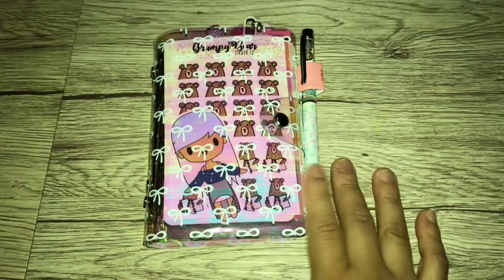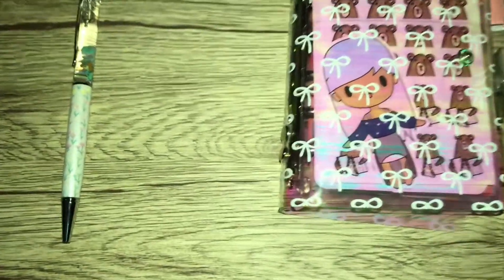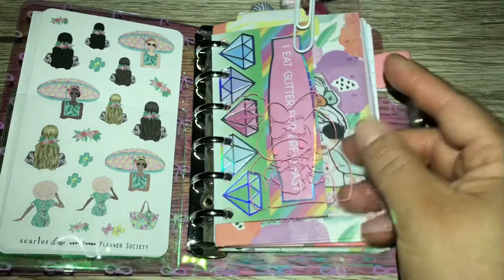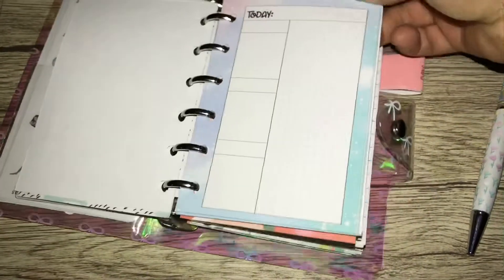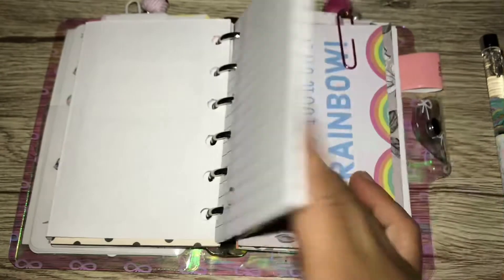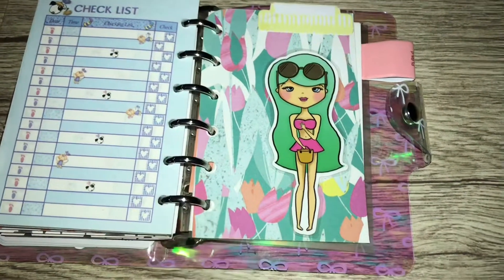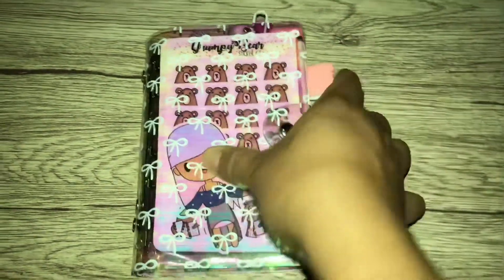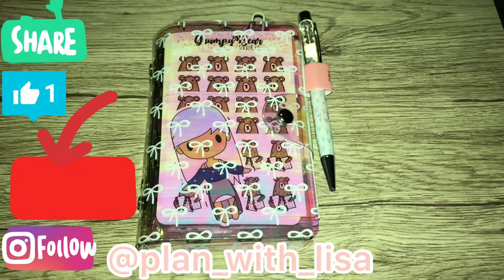Pocket rings planner setup(2018)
Here is my setup for this beautiful pocket rings 😍